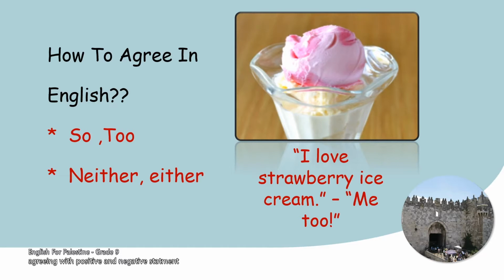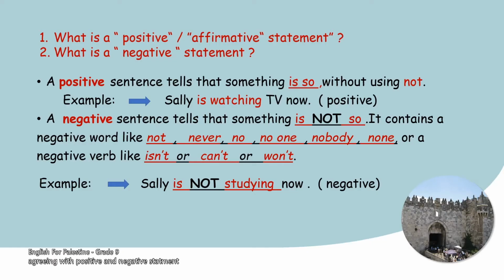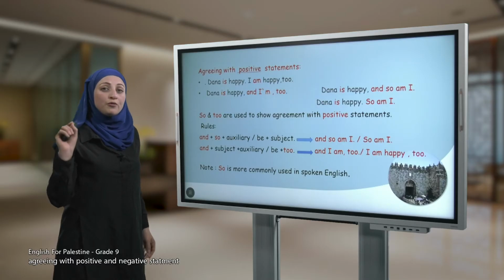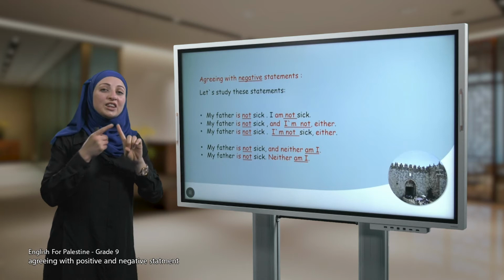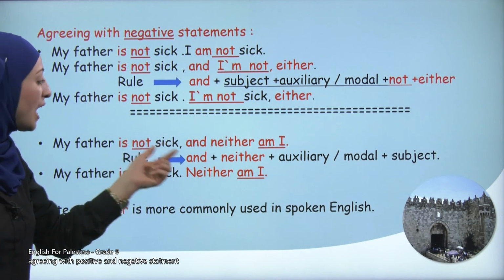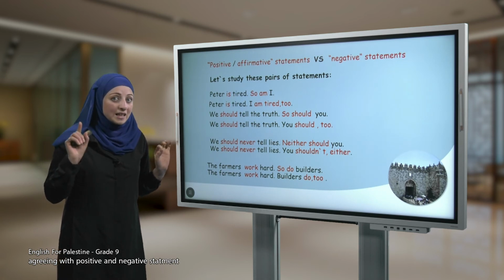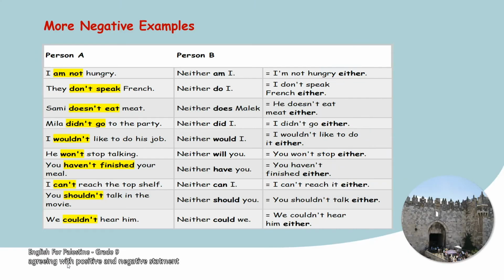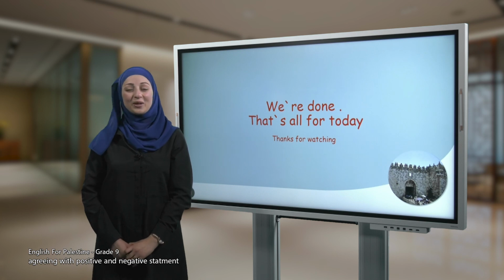درس 03 | الوحدة 04 | How to agree in English? | درس فيديو | الصف 9 | اللغة الانجليزية ​| الفصل 2